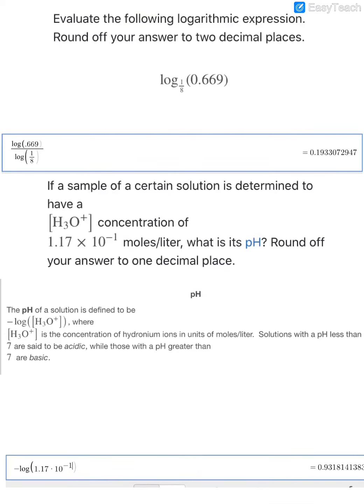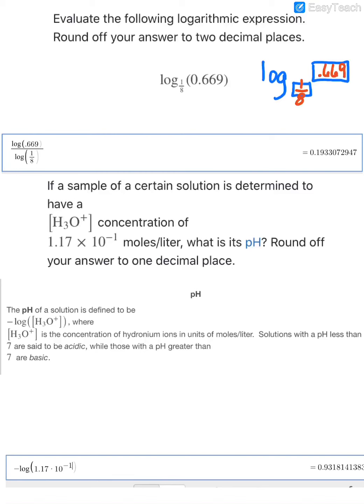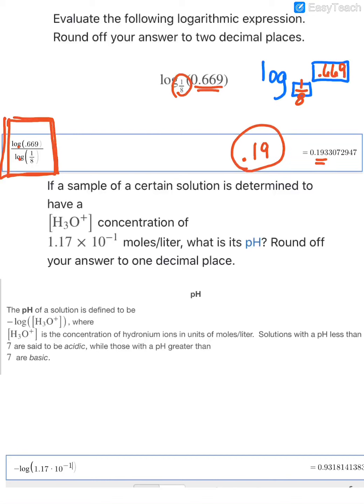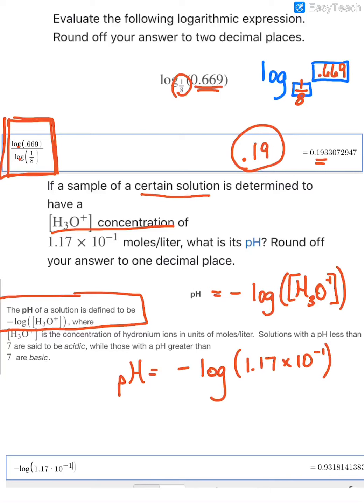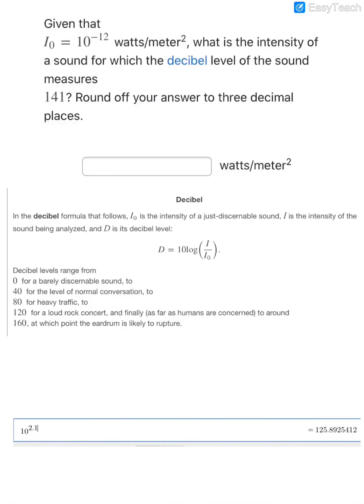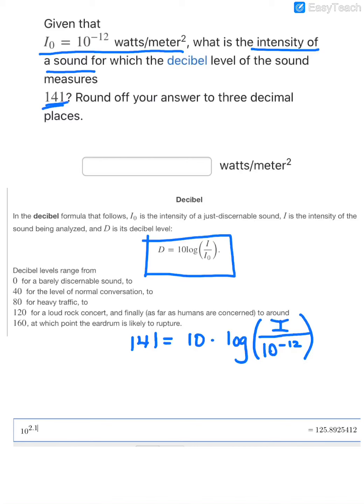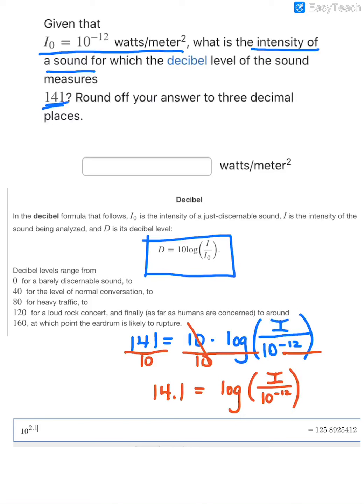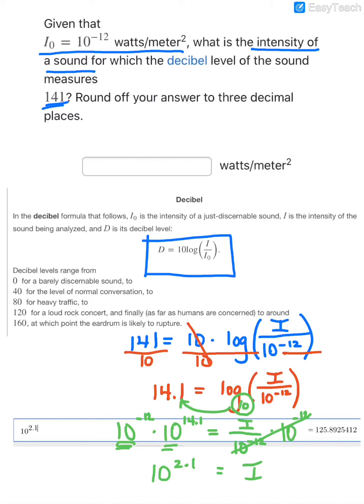Applications of Log Functions